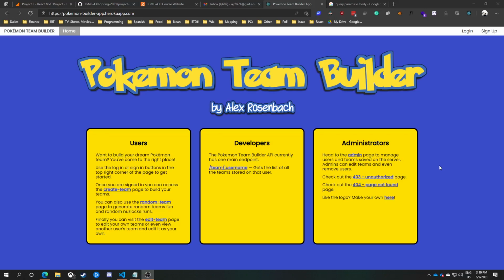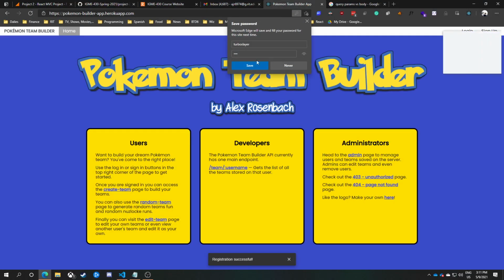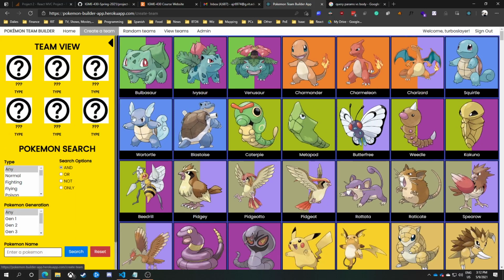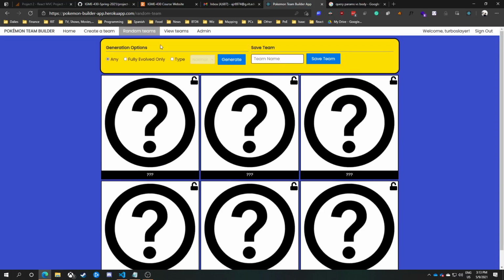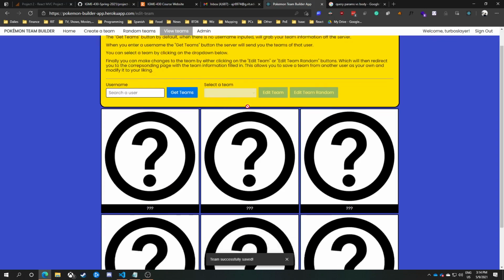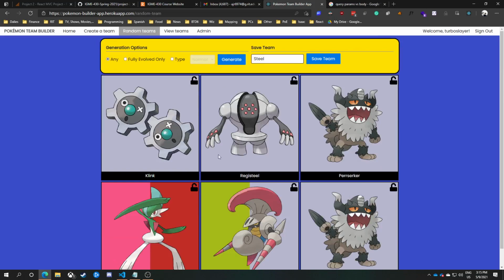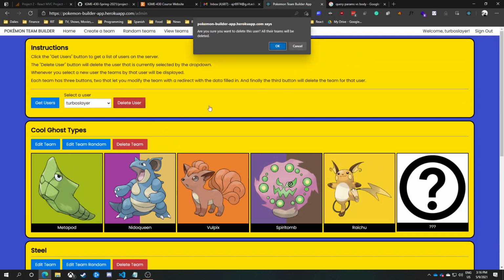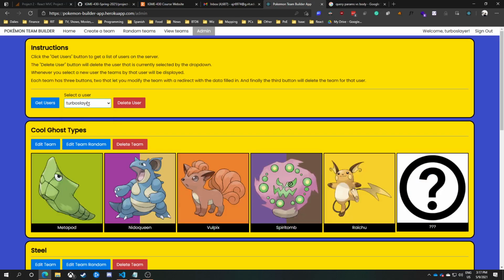Pokemon Team Builder React App